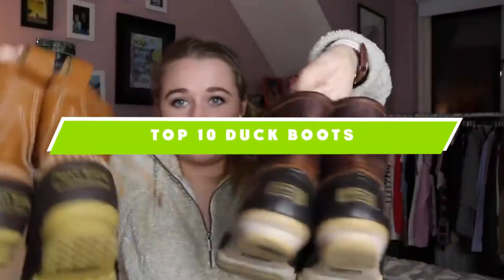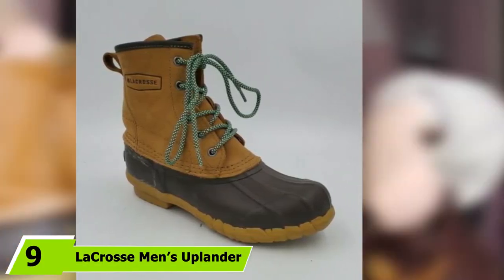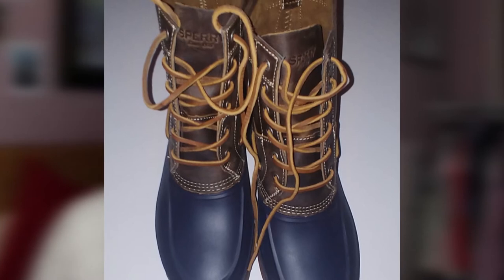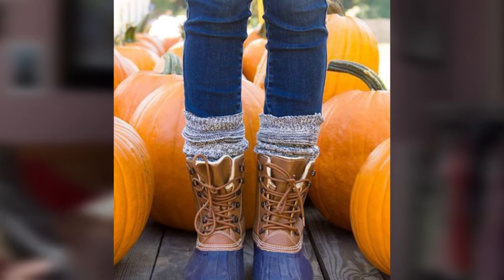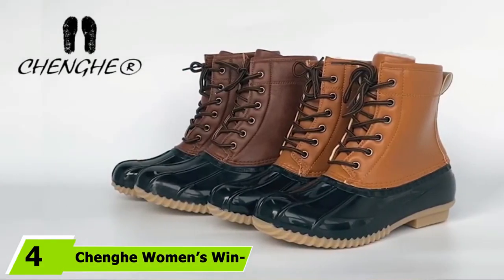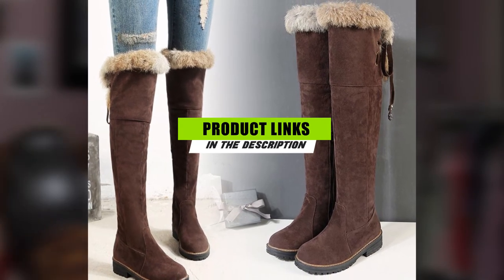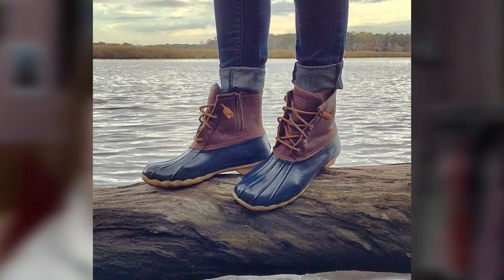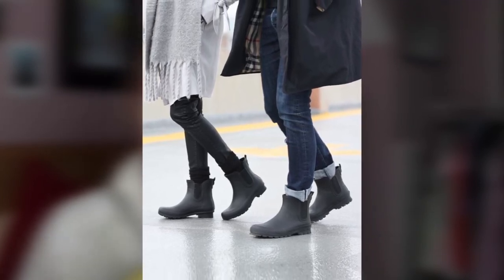Best Duck Boot In 2024 - Top 10 New Duck Boot Review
Links to the best Duck Boot we listed in today's Duck Boot review video:

1. Colorxy Women’s Duck Boots

2. Sperry Women’s Saltwater Rain Boot

3. Globalwin Women’s Duck Boots

4. Chenghe Women’s Winter Duck Boots

5. Skechers Women’s Duck Boots

6. Forsake Duck Men’s Waterproof Leather Performance Sneakerboot

7. Baffin Men’s Moose Rubber Boot

8. Sperry Top-Sider Men’s Decoy Rain Boot

9. LaCrosse Men’s Uplander II 10-Inch Snow Boot

10. London Fog Mens Ashford Waterproof and Insulated Duck Boot

What are the Best Duck Boot in 2024?

In today's video we reviewed the top 10 best Duck Boot on the market in 2024. We made this list based on our personal opinion and we ranked them in no particular order, after doing our research based on their prices, quality, durability, brand reputation and many more.

After watching this video you will know which are the best budget, top selling and top rated Duck Boot on the market today.

If you choose from this list you can be sure that you buy one of the best Duck Boot available today.